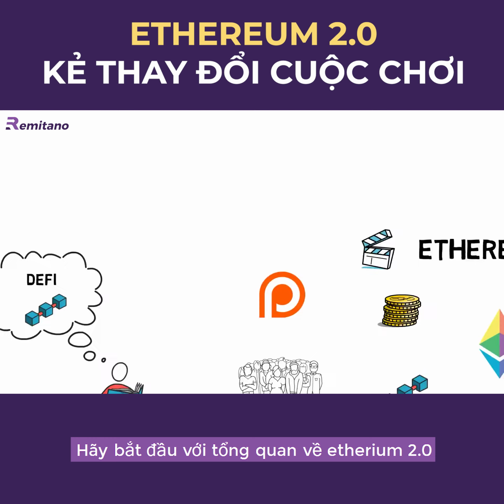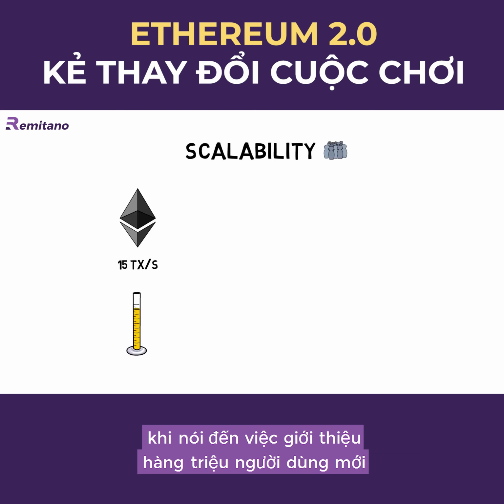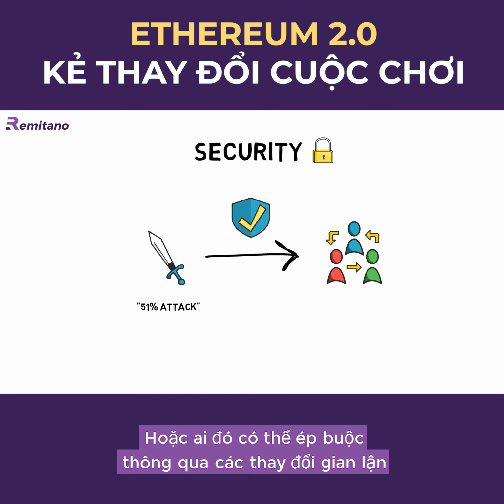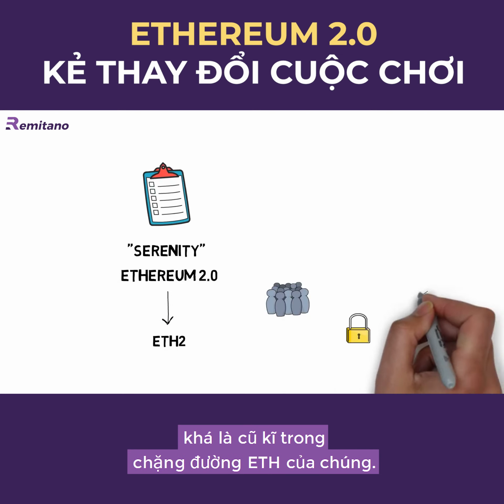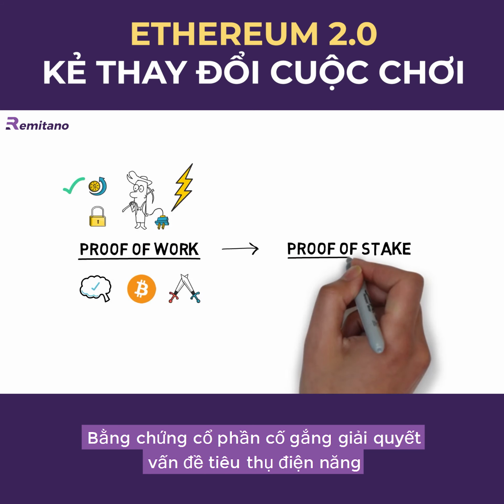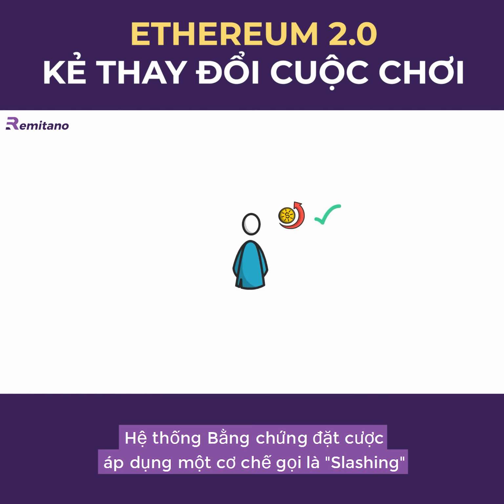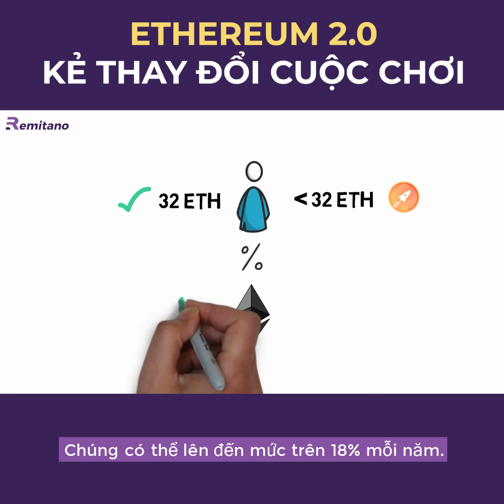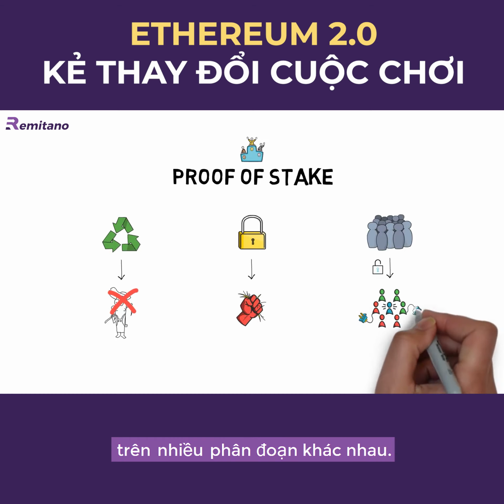What is Ethereum 2.0? What is PoS?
What is Ethereum 2.0? What is Proof of Stake? Ethereum is a blockchain platform that allows for smart contracts and decentralized applications. Ethereum 2.0 is a new version of the Ethereum platform that adds new features, including proof of stake. Proof of stake is a new way of securing a blockchain, which is different from the current method of securing a blockchain, which is through the use of bitcoin. So in this video, we'll be discussing Ethereum 2.0 and Proof of Stake, and what these technologies mean for the future of blockchain technology!